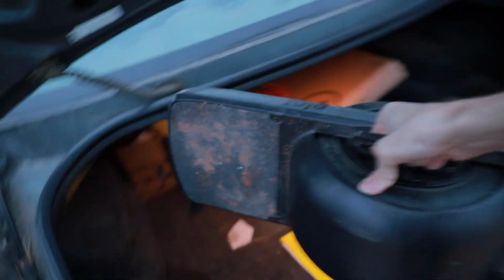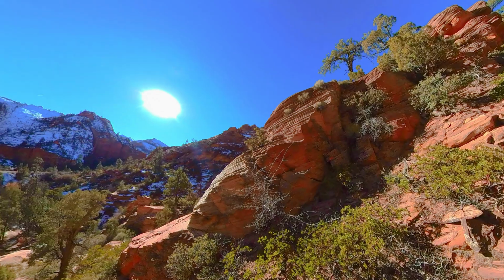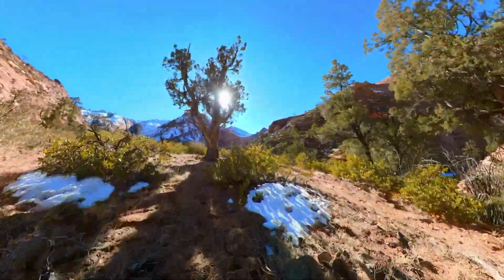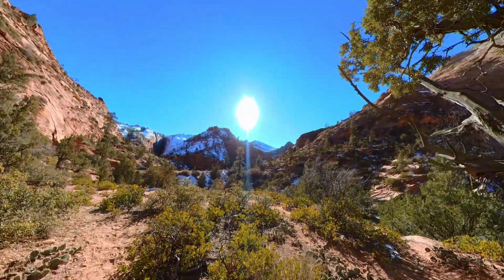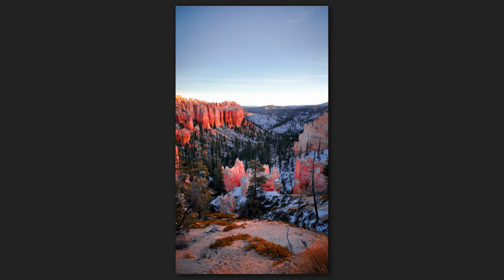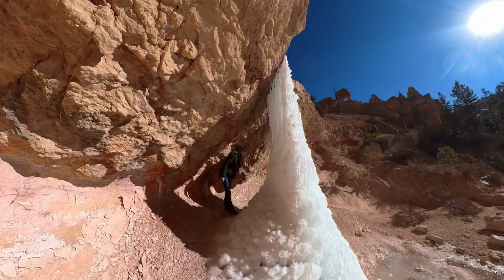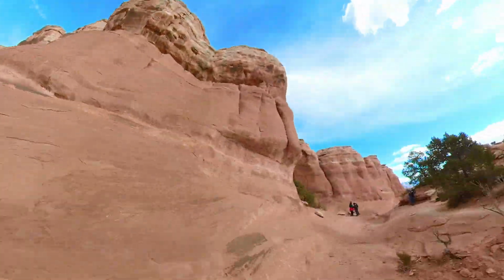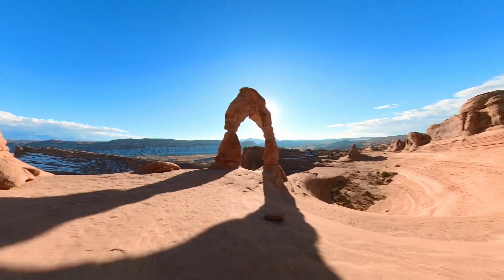Filming Utah National Parks with Insta360 ONE X2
Selfie Stick I Used For this Video

(links are paid associate links)